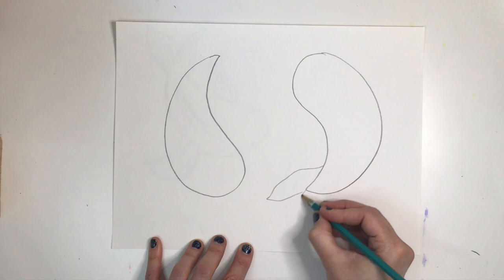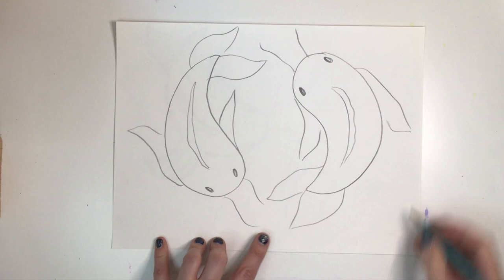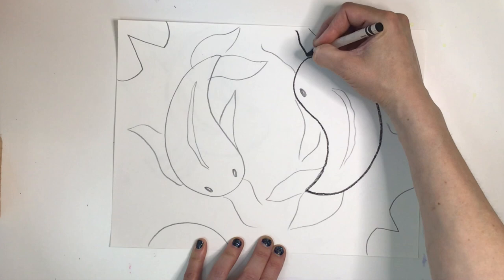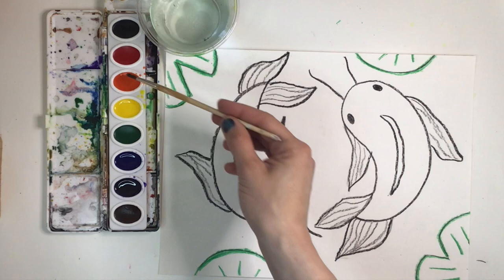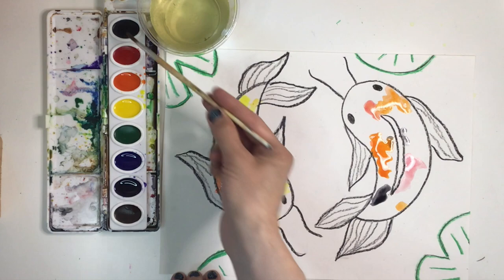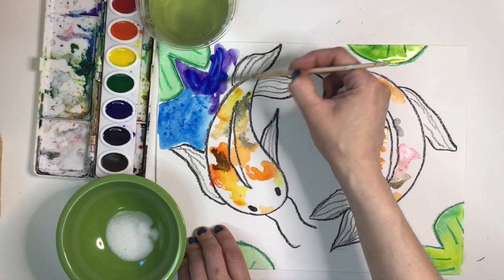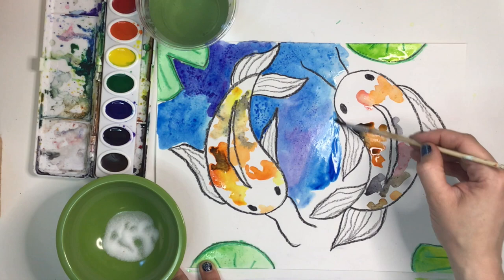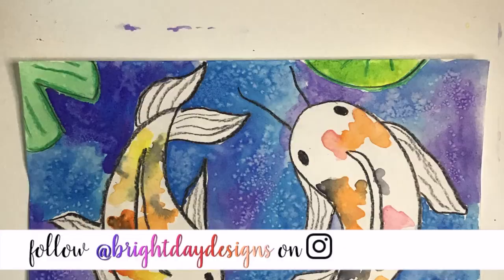Watercolor Resist Koi Fish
Materials: paper, pencil, crayons, watercolor paints, salt

Learn how to draw two koi fish swimming in a pond. Use warm colors to paint the koi and cool colors to paint the water and lily pads. Sprinkle some salt onto wet paint for a unique, fun texture in the water!